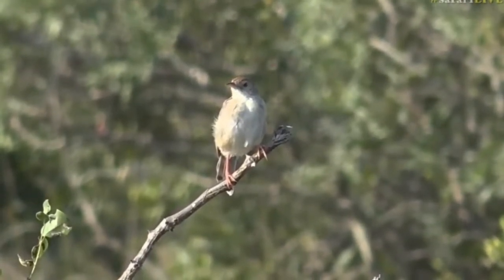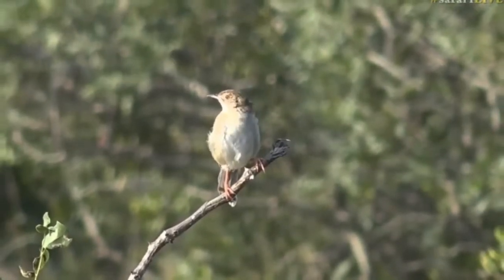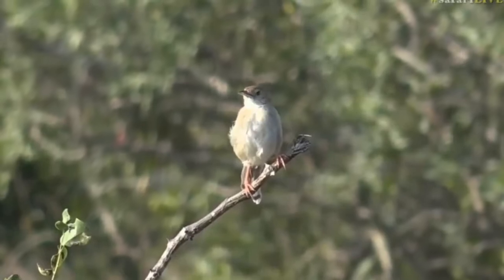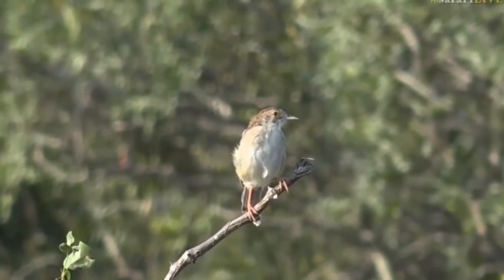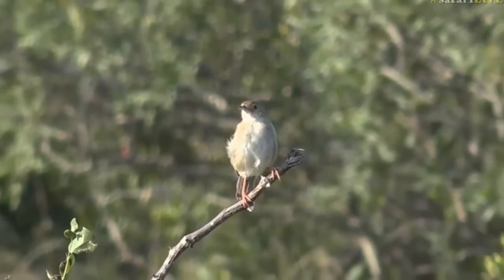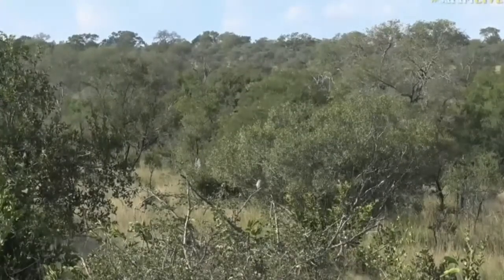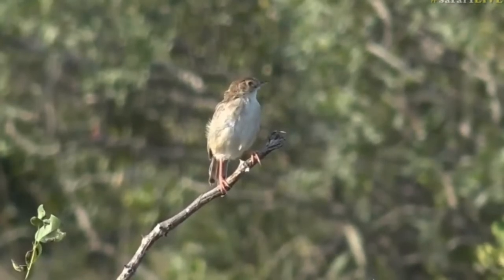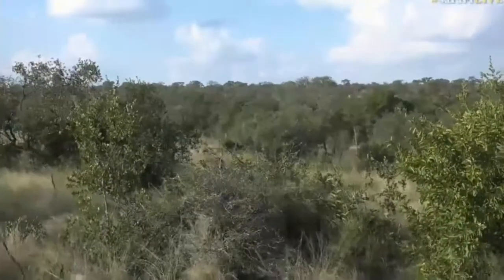May 08, 2017- Sunset- Rattling Cisticola with Byron